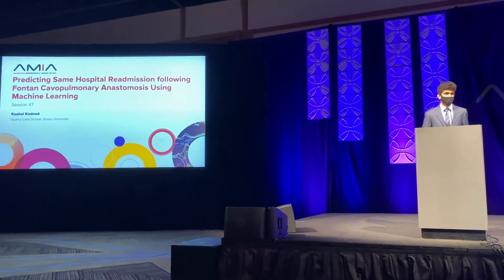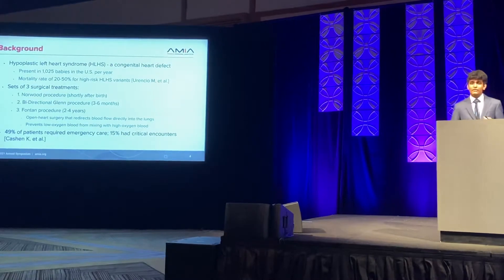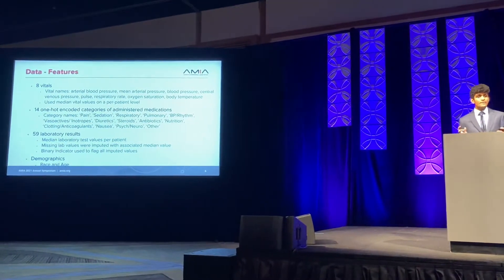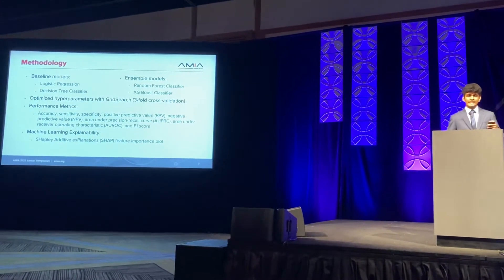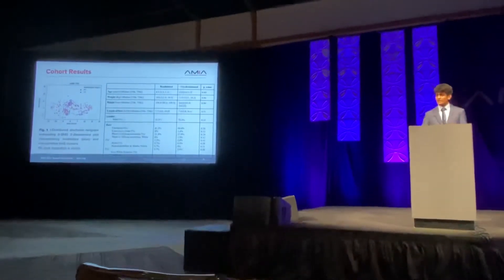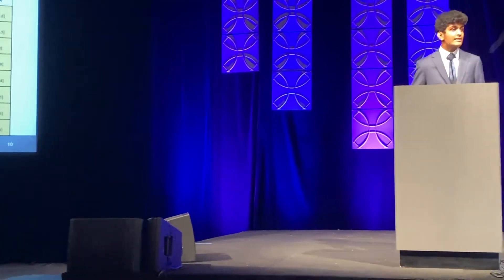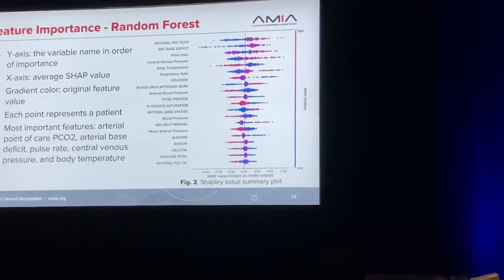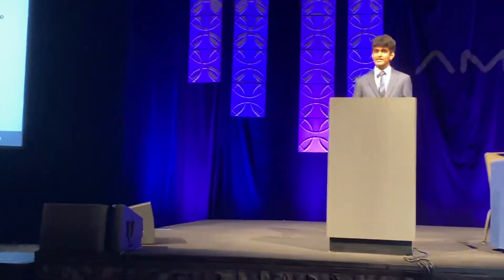Kushal Kodnad presenting his Bioinformatics research at AMIA 2021 Annual Symposium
Kushal Kodnad presenting his research at AMIA 2021 Annual Symposium - Nov 1, 2021